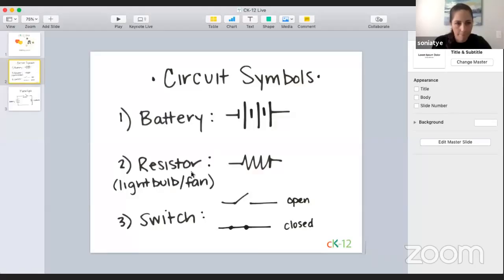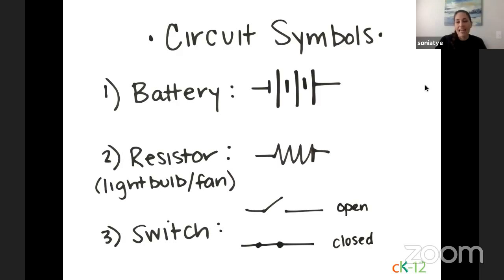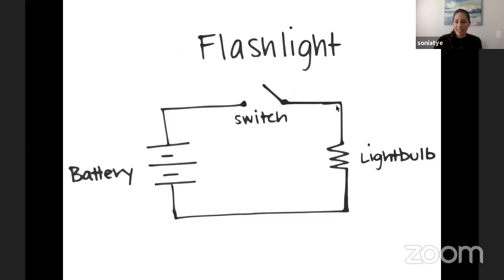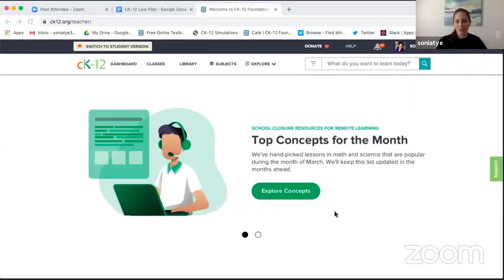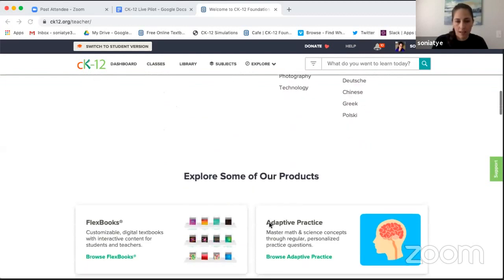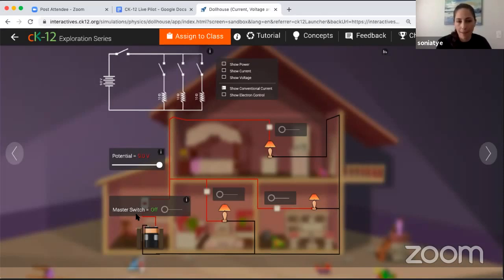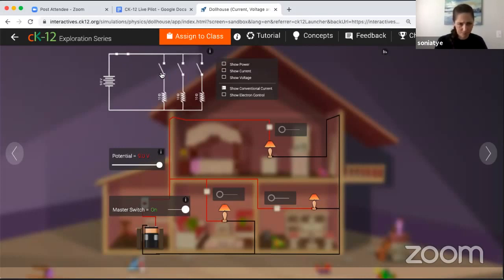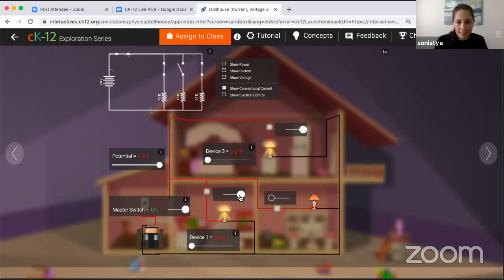CK-12 Live: Dollhouse SIM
Big Question: How does electricity flow through your house?